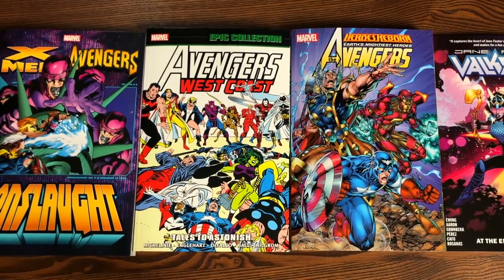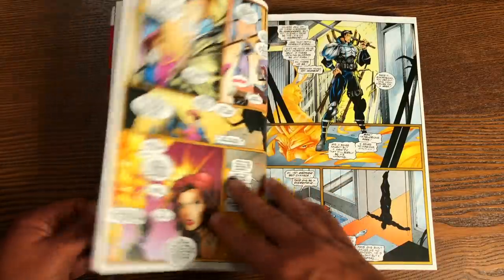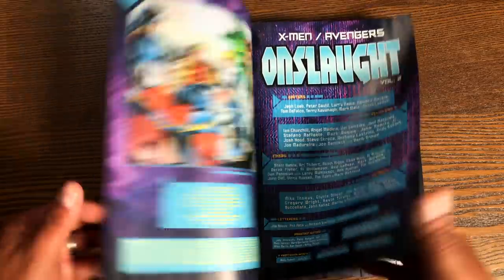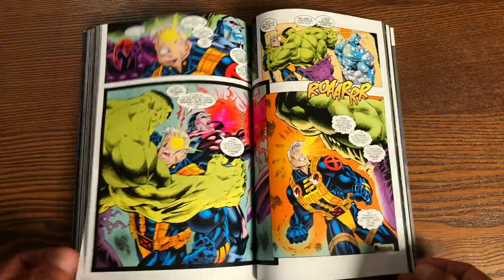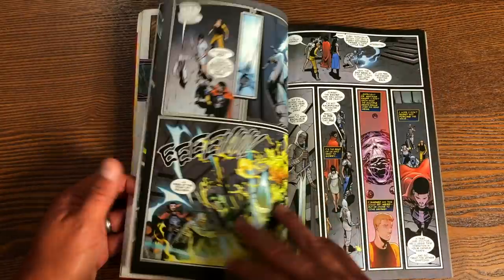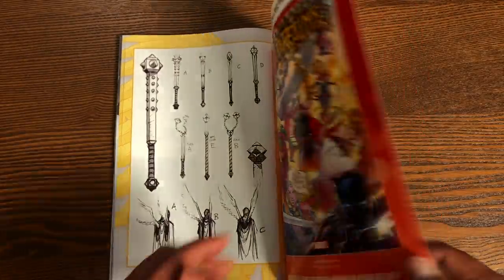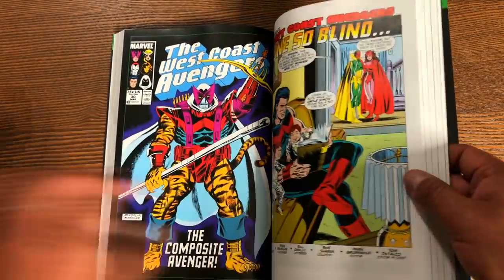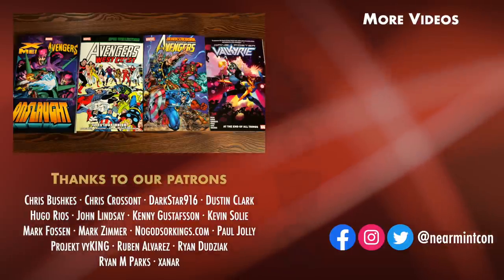New Marvel Books 9/23/20 Overview!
Today the Uncanny Omar gives us an overview of the following books from Marvel Comics:

Heroes Reborn: Avengers    01:00
X-Men/Avengers: Onslaught Vol. 2   (9/30/20)  04:00
Valkyrie: Jane Foster Vol. 2: At the End of All Things  07:21
Avengers West Coast Epic Collection: Tales to Astonish   08:57